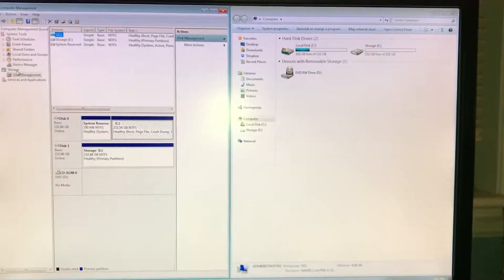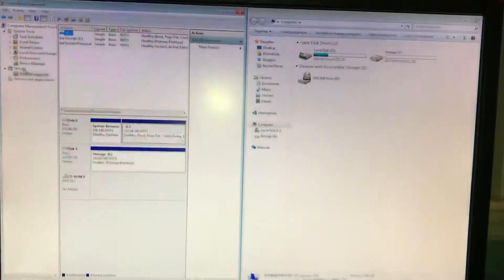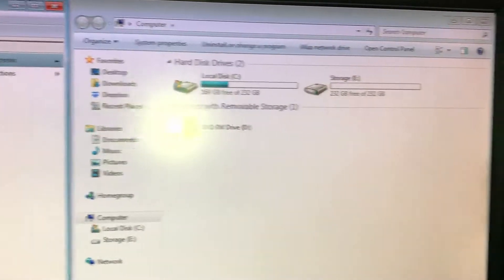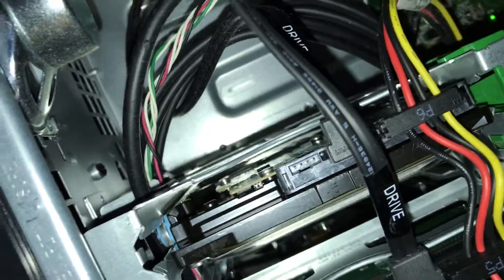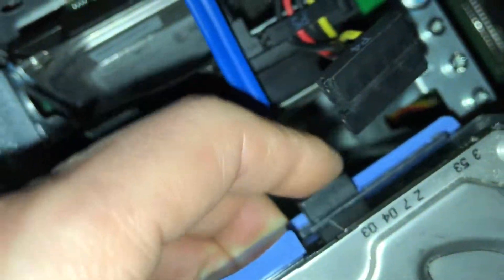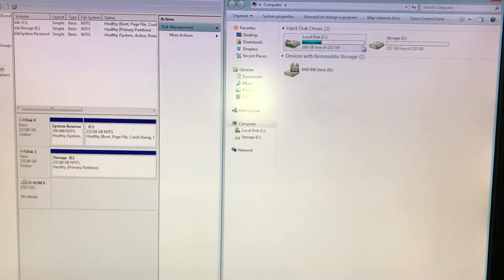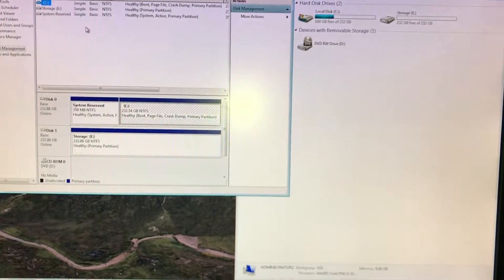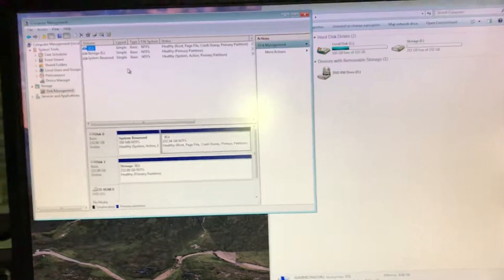What Happens When You Plug a Hard Drive Into a Running Computer?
This video shows what happens when a Hard Drive is plugged into a computer that is on and running.